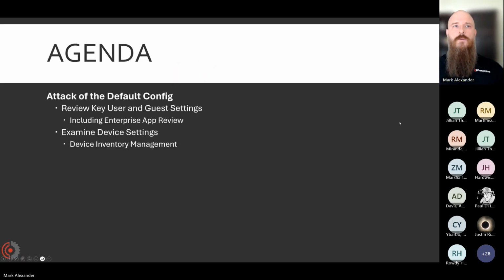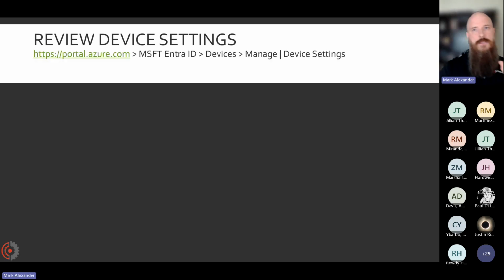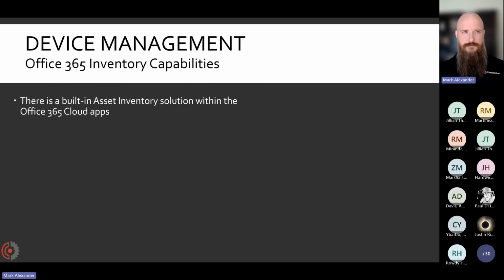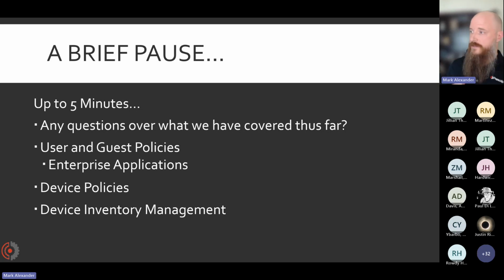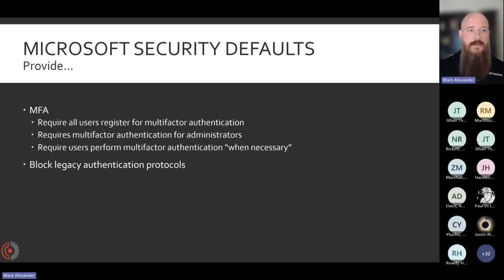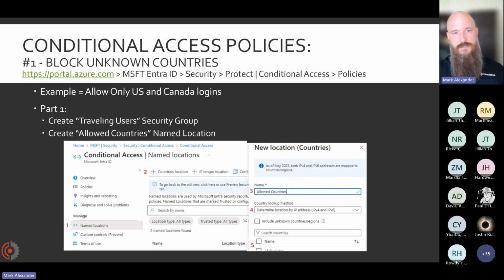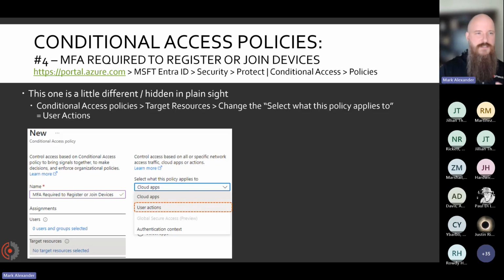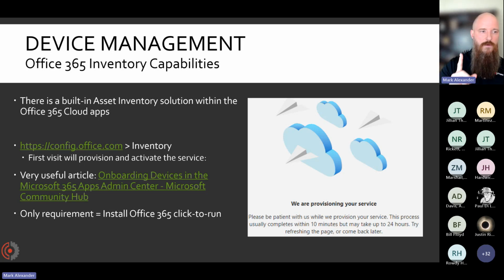Unleashing M365 Security from Default Config to Ironclad Protection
Join us in this exclusive webinar where we unravel the secrets of fortifying your Microsoft 365 (M365) environment. Our expert, Mark Alexander, will guide you through critical security checks you need to perform in your tenant. From locking down the admin portal to controlling app consent and device registration, we’ve got you covered. Plus, we’ll address common questions about transitioning from security defaults to Conditional Access policies and essential security settings.